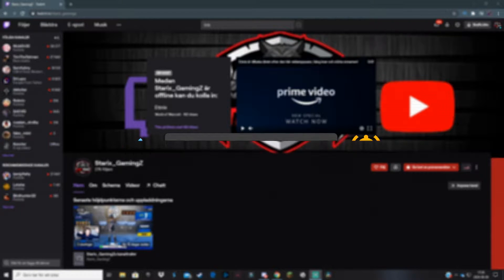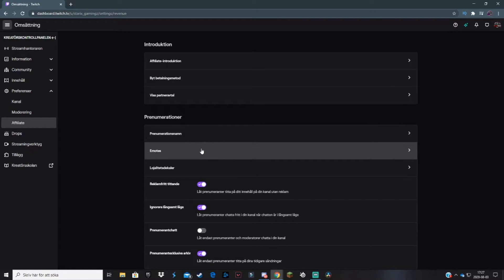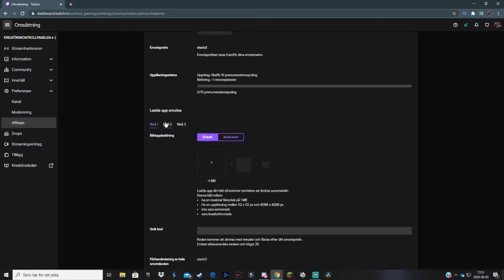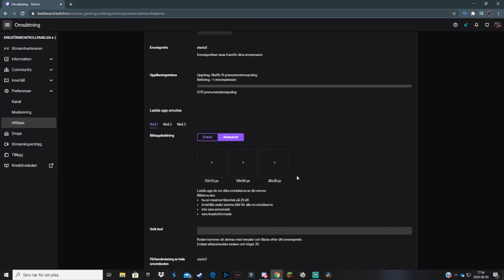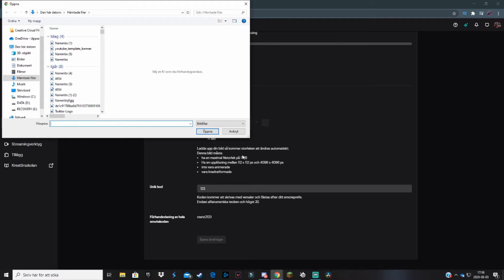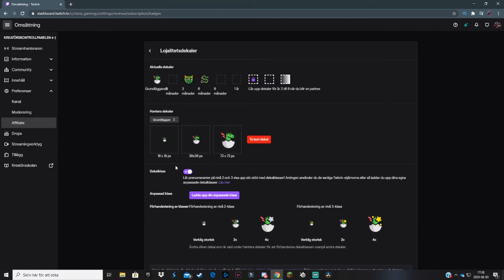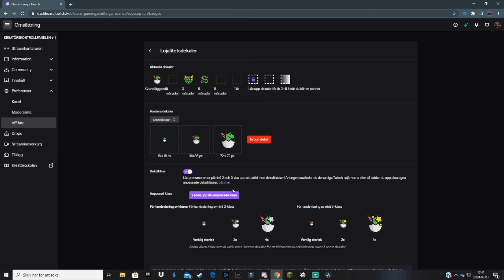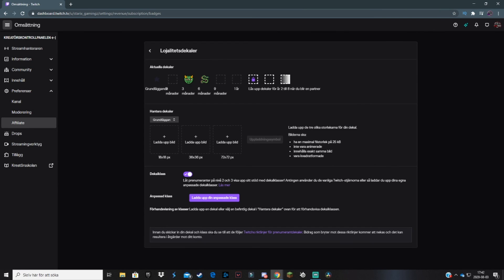HOW TO Upload CUSTOM Twitch Emotes And Sub Badges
Image resizer - Just search on Google for something in the style of "Free image reziser".

If you find this video helpful then make sure to leave a like on the video and if you want to see more similar videos from me then please subscribe to the channel with the bell notifications ON!

MAIN MIC - Shure MV7 (with RK345 FILTER
2nd Mic - HyperX Quadcast
Headset - Steelseries Arctis 5
Mouse - Steelseries Rival 310
Webcam - Logitech C922 Pro HD
Main Monitor - Acer KG241Q
Mic Boom Arm - RODE PSA1

CYA!